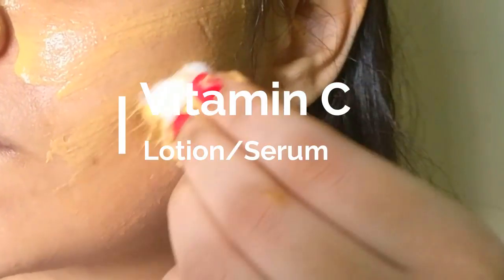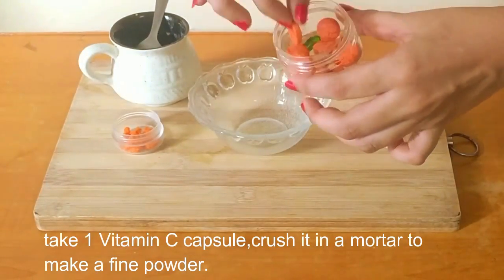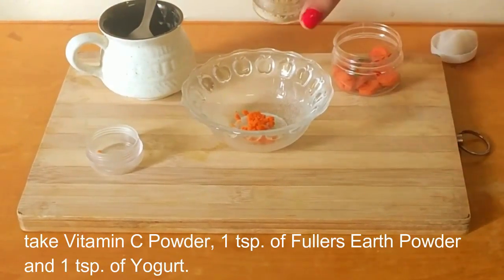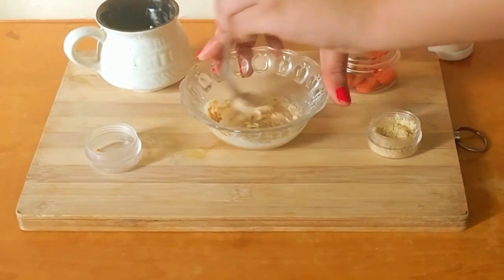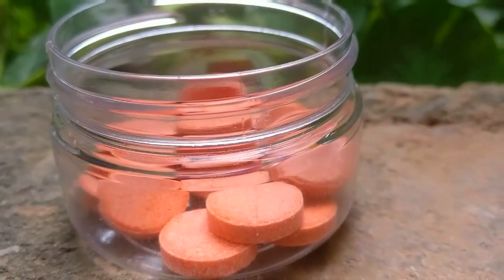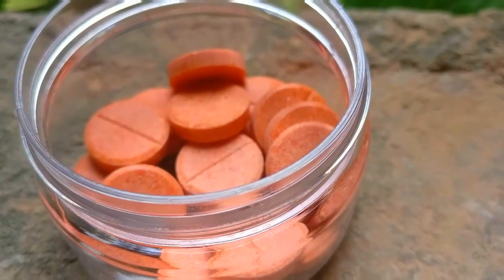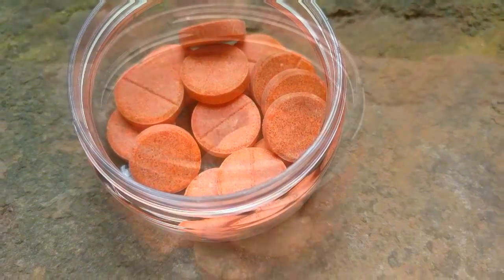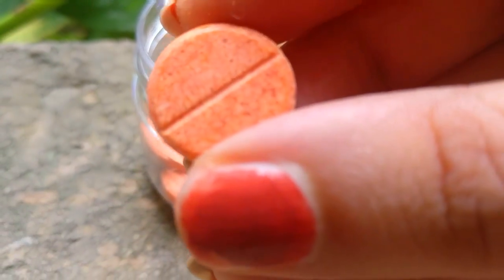DIY Anti-Aging & Brightening Vitamin C Serum/lotion - Vitamin C for Crystal clear Skin